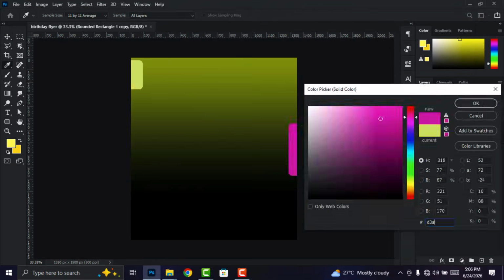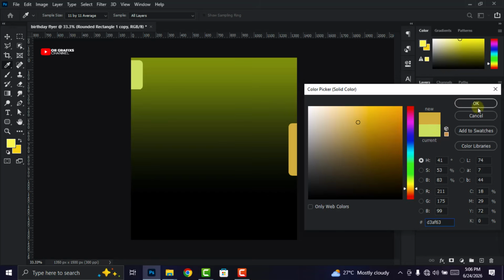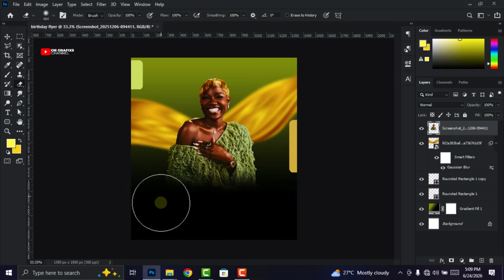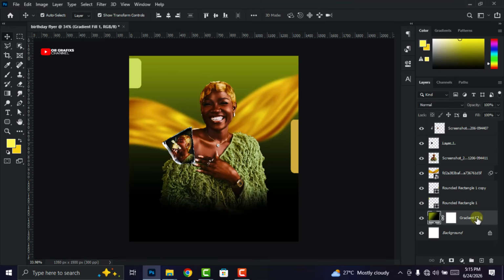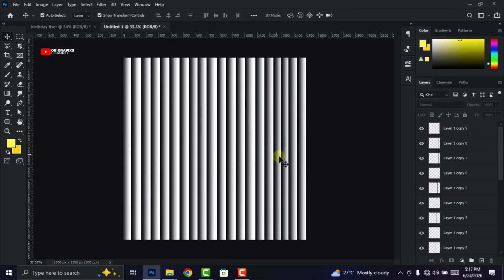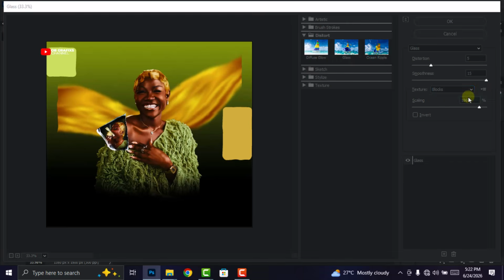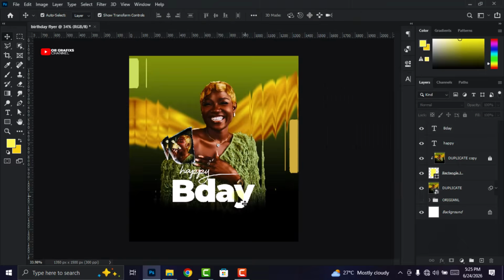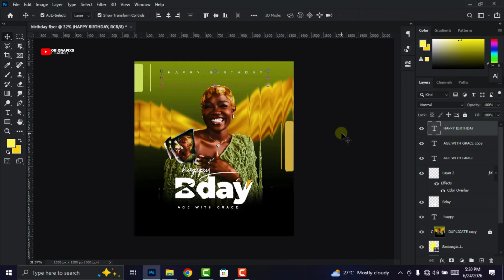How to Create a Stunning Birthday Flyer Poster in Photoshop | 2026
Learn birthday flyer design in Photoshop with this step-by-step tutorial created for beginners and professional graphic designers. In this birthday flyer design tutorial, you'll discover how to create a clean, modern, and eye-catching flyer using professional Photoshop techniques.

Whether you're designing for clients, social media promotions, or personal projects, this tutorial will guide you through the entire process from setting up your document to adding text effects, photo manipulation, color grading, and finishing touches that make your design stand out.

You’ll learn:
✅ How to set up your Photoshop canvas
✅ How to create glass effect trick